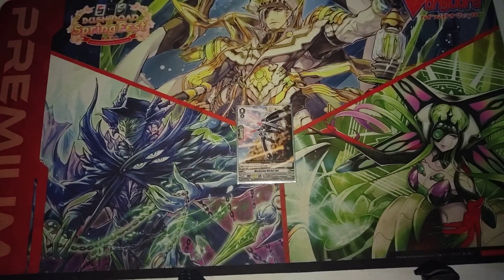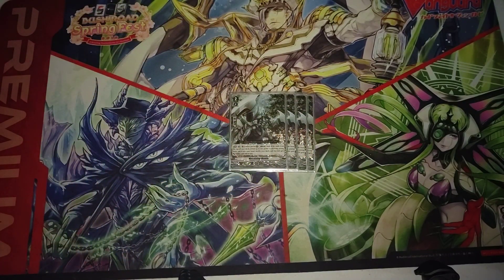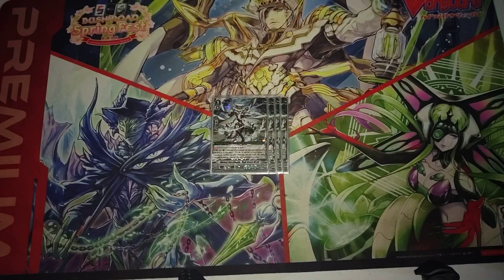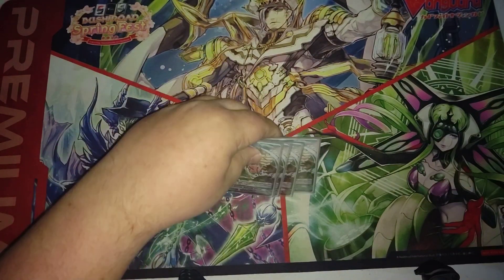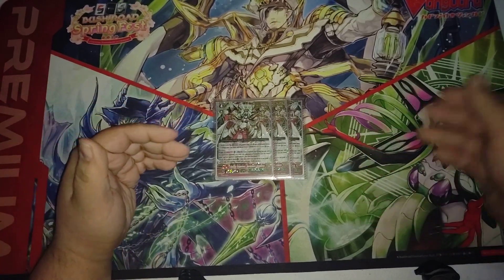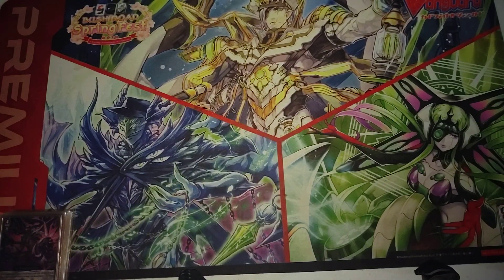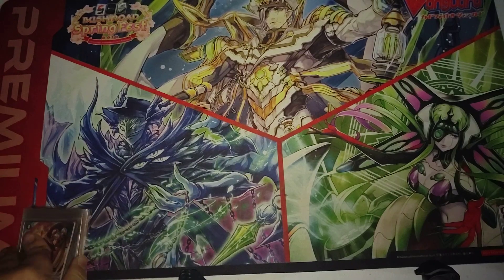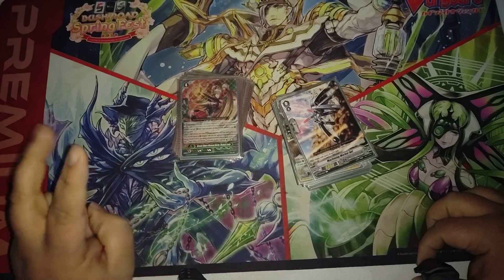Cardfight!! Vanguard Premium Format Deck Profile - Megacolony Intrude Scissor Aggro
Hey guys! It's been a while since my last upload, hasn't it. Sorry about that, I've been focusing on work and my fiance and I finally moved into our own place so we've been busy with that also.

Anyways, this is probably one of my new favorite decks I've been playing in the recent weeks. Ever since the reveal of Intrude Scissor for Clan Selection Vol 1 I've been trying to brew a lost utilizing him and this is the list I've been most comfortable with.

Hope you guys enjoy, and hopefully it won't be another... *checks last upload date* 8 months until my next upload.

As always have a wonderful day!